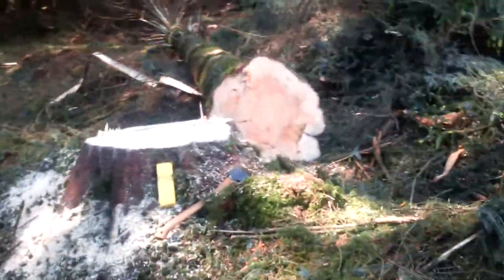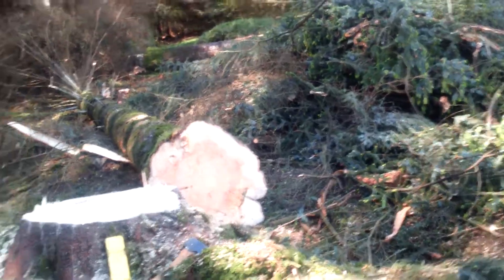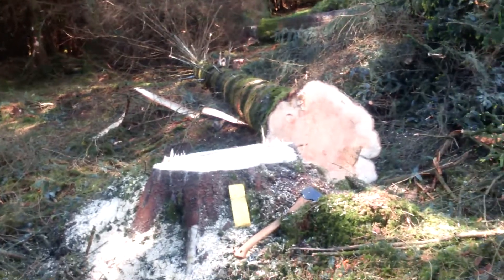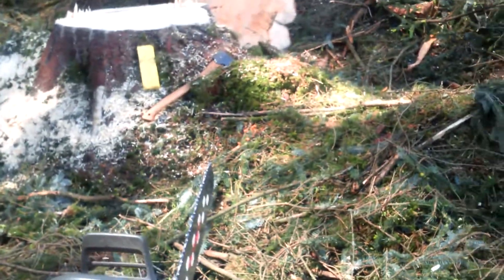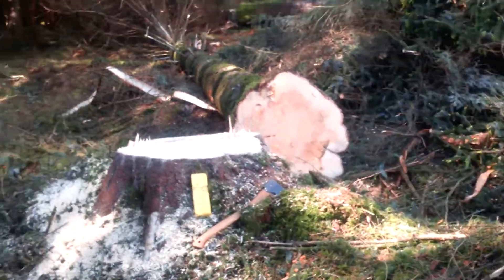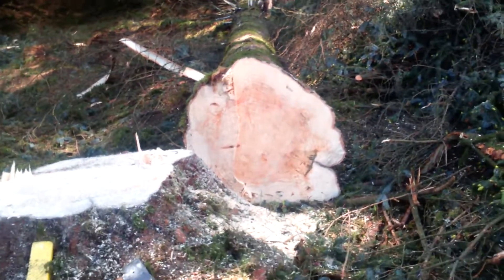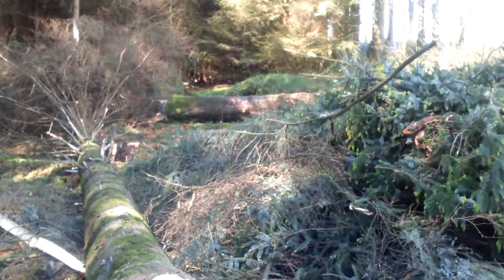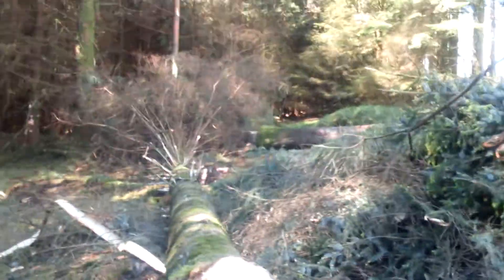Quick Spruce between the showers !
A nice spruce on a day with sun and showers, this is some very nice Sitka.